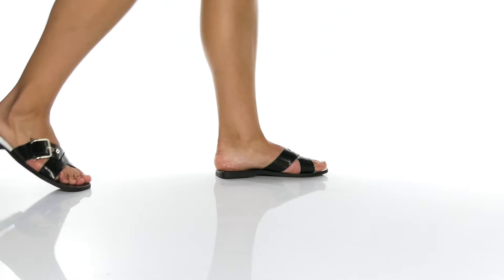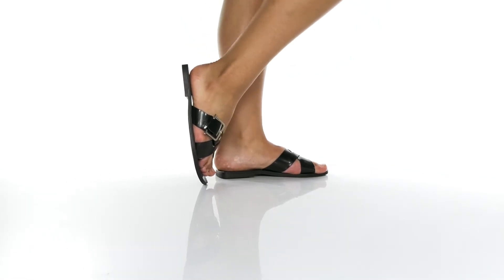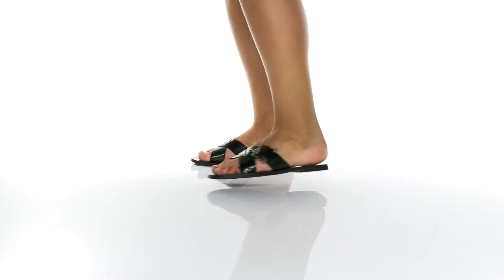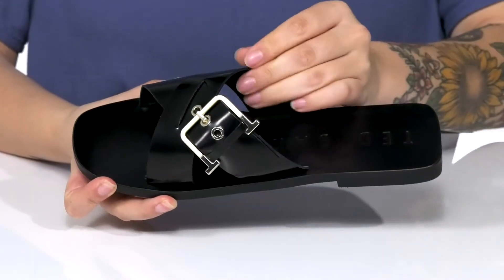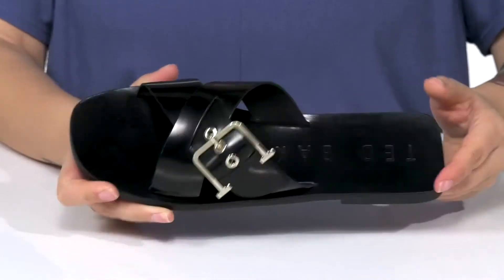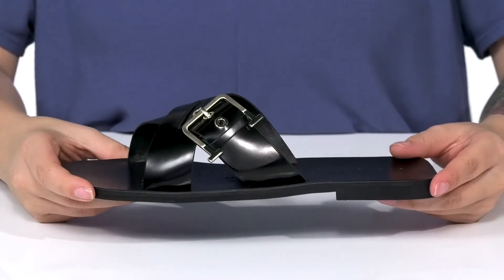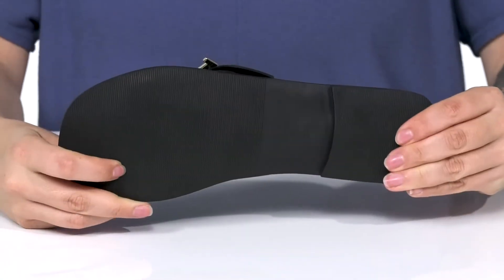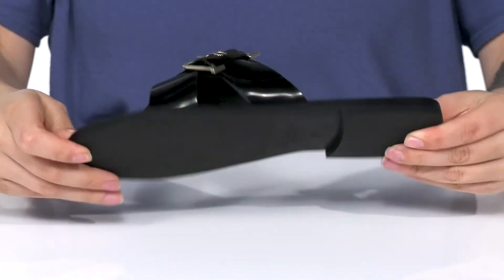Ted Baker Joseei SKU: 9490563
With every step comes style and comfort when you're rockin' the Ted Baker&trade; Joseei sandals.
Upper, lining, and insole made of leather material.
Slip-on construction with decorative and adjustable buckle vamp.
Square-toe silhouette.
Synthetic outsole.
Imported.

Product measurements were taken using size 39.5 (US Women's 9), width M. Please note that measurements may vary by size.